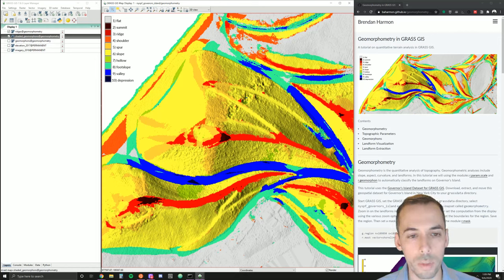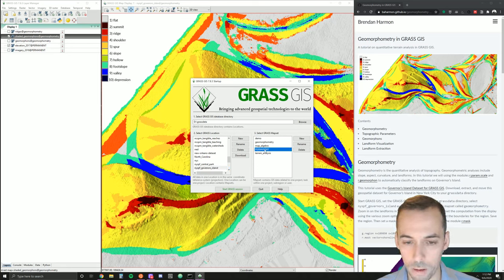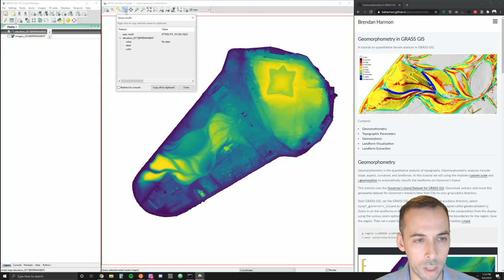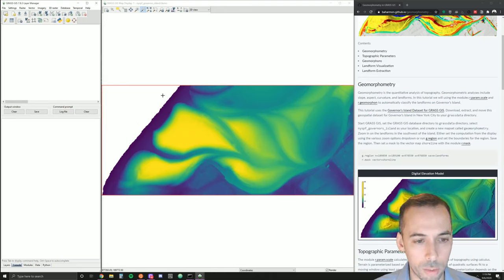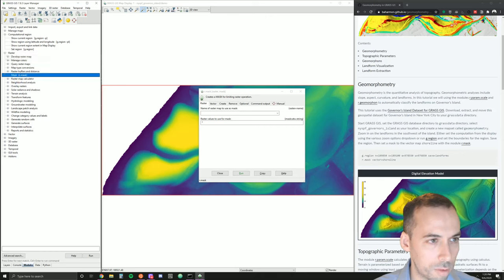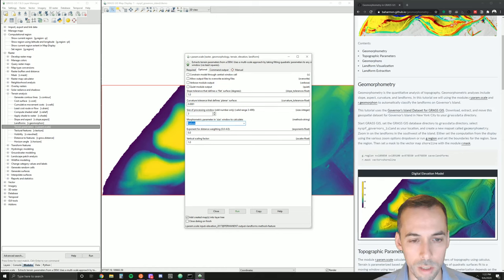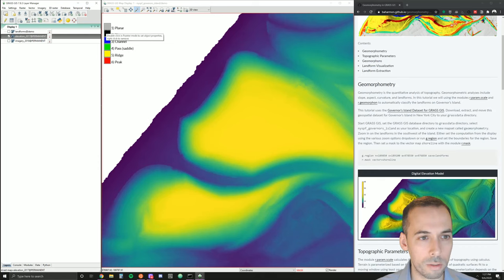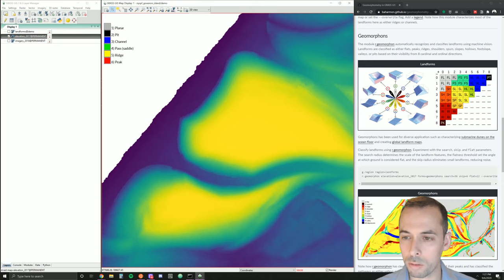Geomorphometry in GRASS GIS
A tutorial on geomorphometry in GRASS GIS.